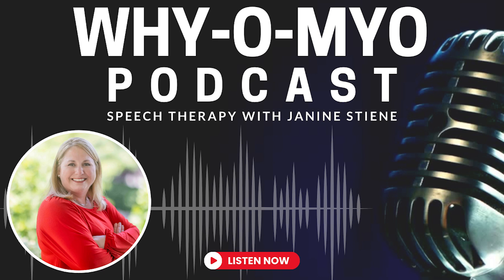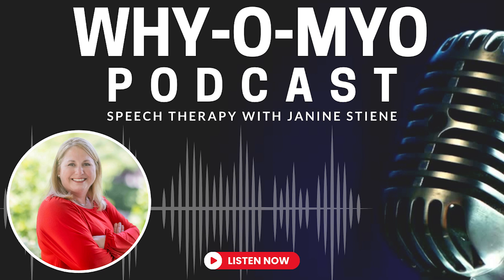WHY-O-MYO Podcast: Episode 23 - The Importance of Maximizing your Airway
It’s been a while, but that’s because I’ve been busy working on our new product, Spot Pal!

Did you know, maximizing your airway space is crucial, involving dentists, oral surgeons, and body workers? In Myofunctional therapy, supporting natural palate expansion and airway health is essential, and proper tongue positioning aids swallowing and limits malocclusion.

Spot Pal can enhance therapy success. Check it out to support your dental and medical health!